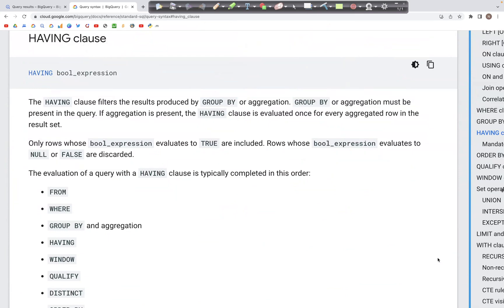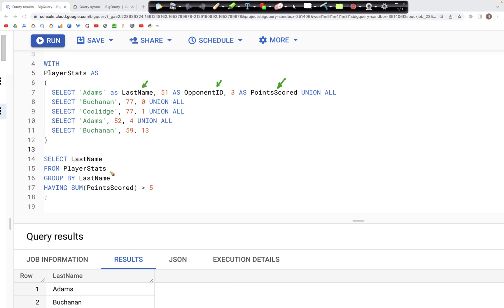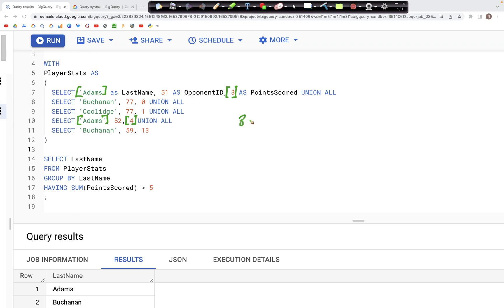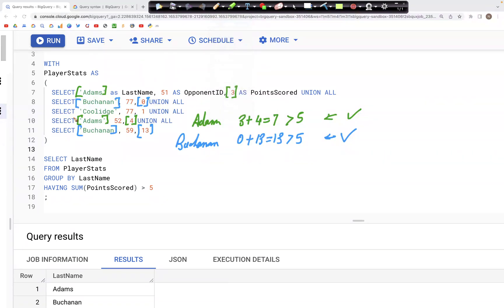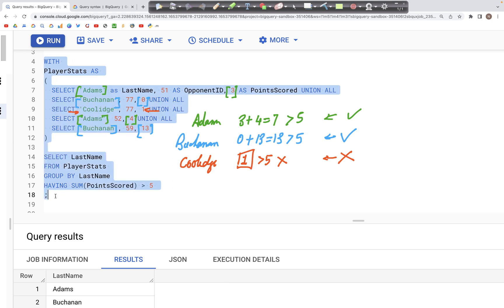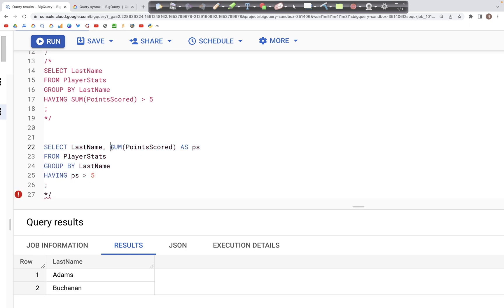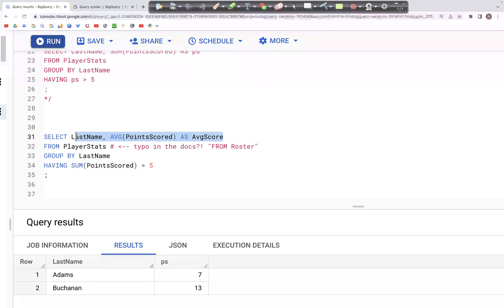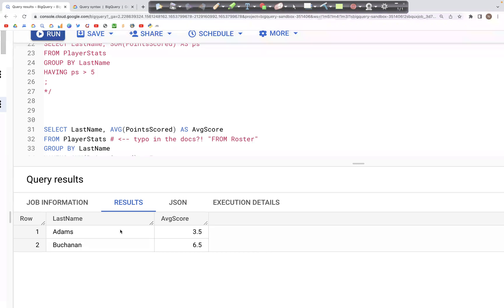28: HAVING | SQL Tutorial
The video discusses BigQuery SQL:  HAVING

00:00 - Intuition: HAVING
02:50 - Example 1: HAVING
03:23 - Example 2: HAVING
15:13 - Ending notes